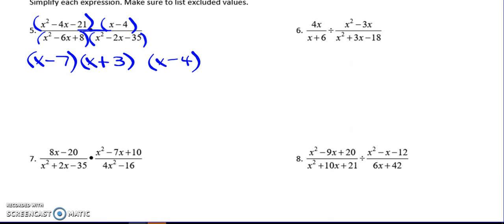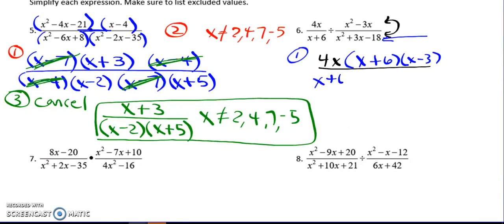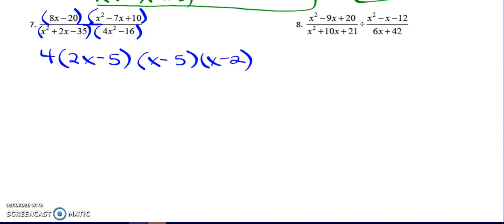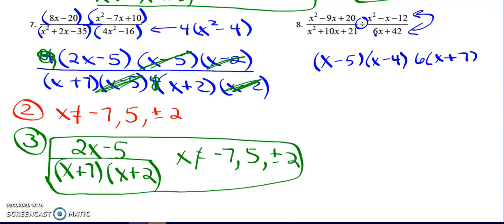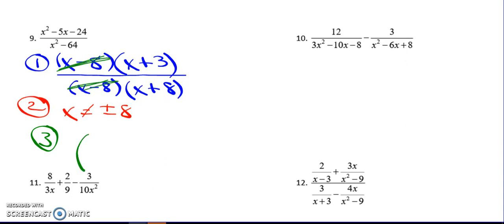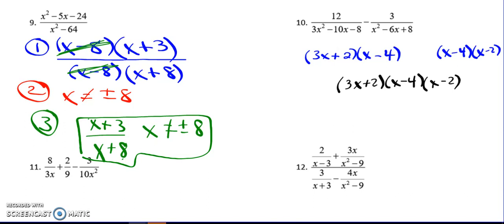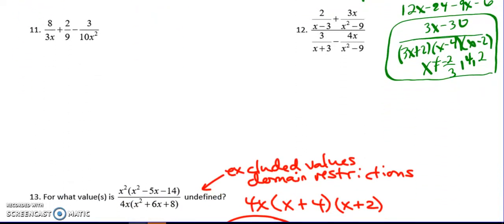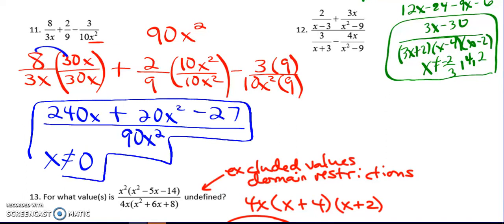Test Review Rational Operations